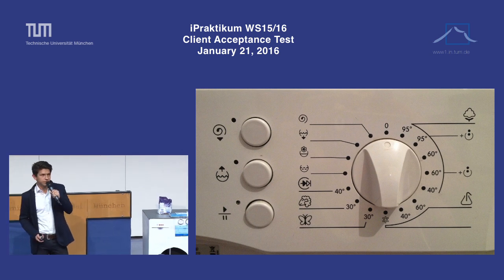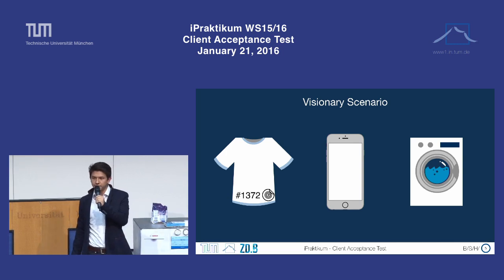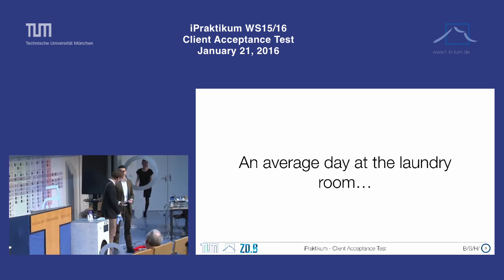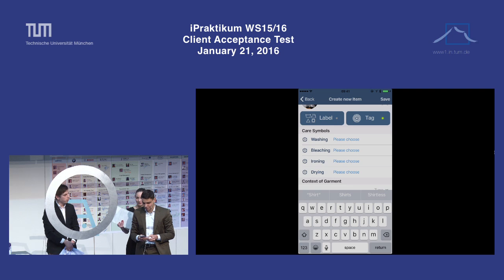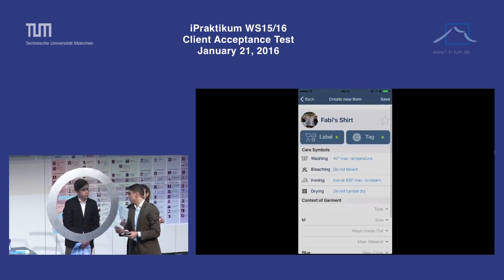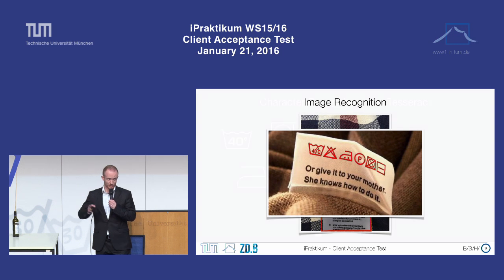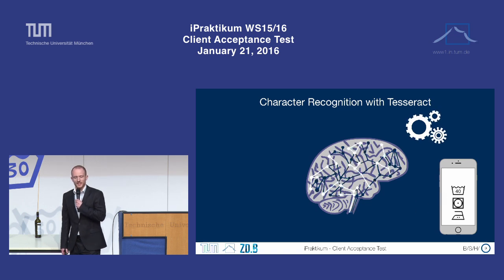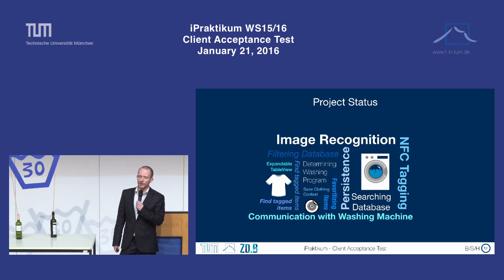Client Acceptance Video BSH iPraktikum WS15/16